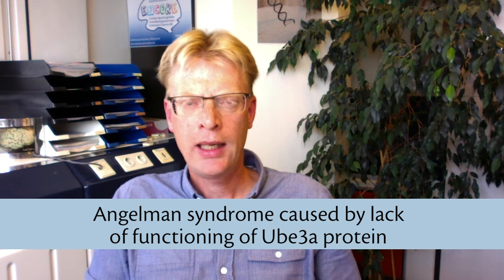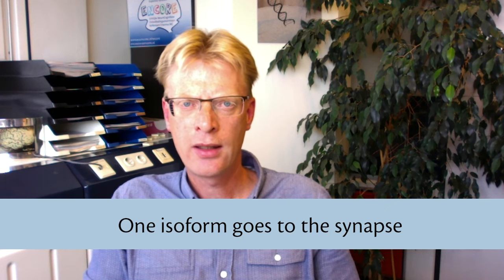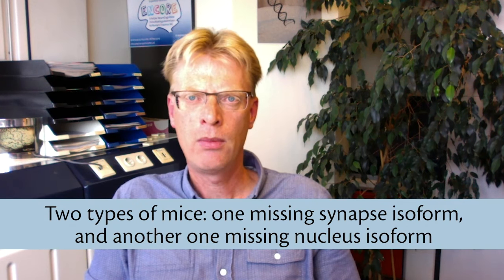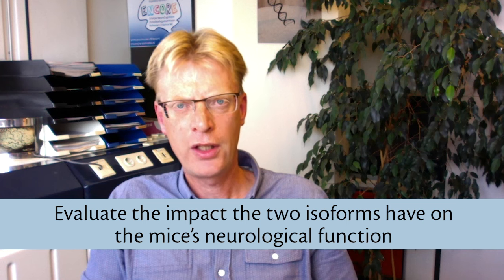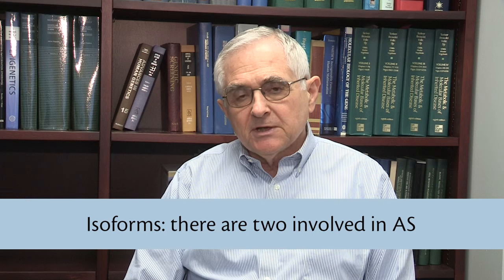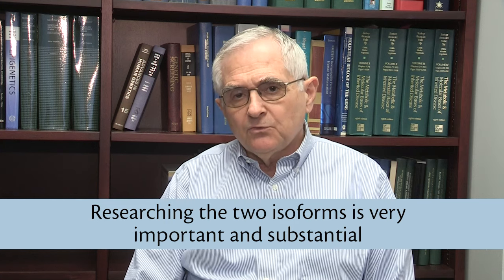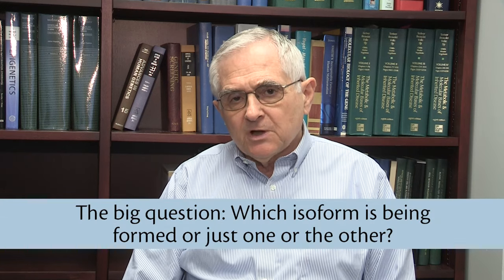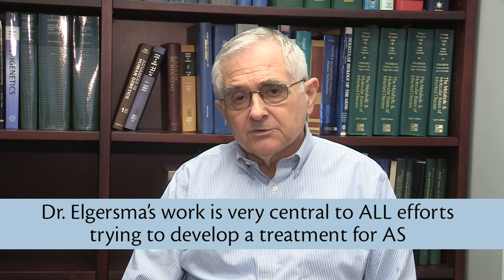Understanding Ube3a isoforms by Ype Elgersma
A potential game-changer, this research will enable future research to target their efforts on the correct isoform of Ube3a, giving more promise to future gene therapies to correct the Ube3a gene. This is an essential step to reaching our goal of treatments and ultimately, a cure!